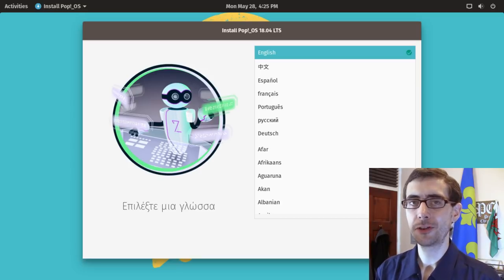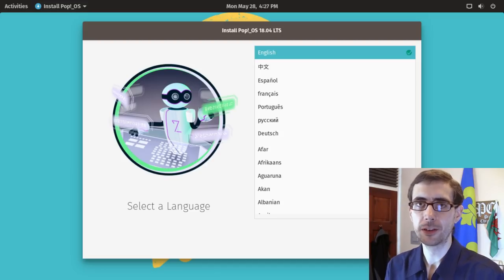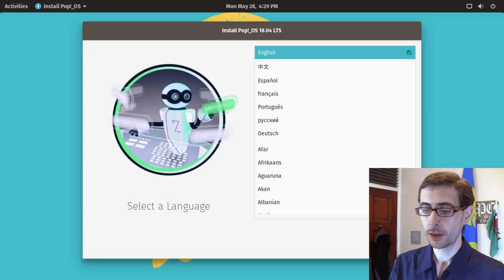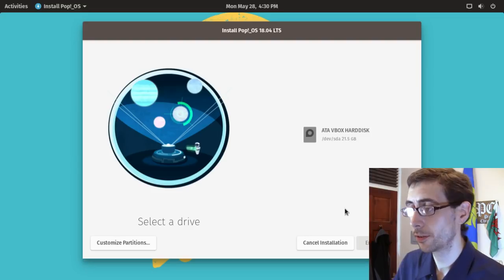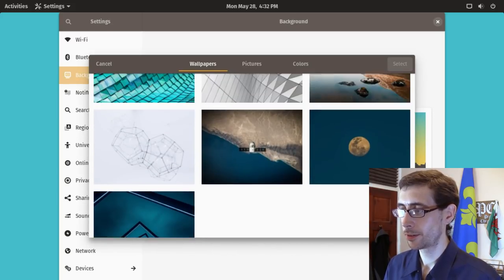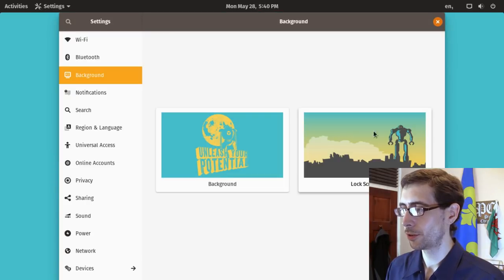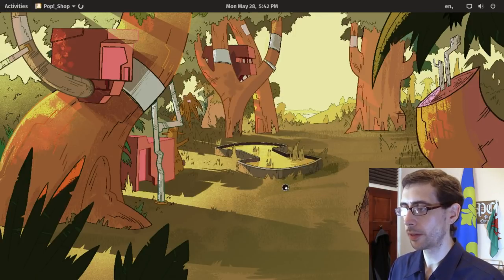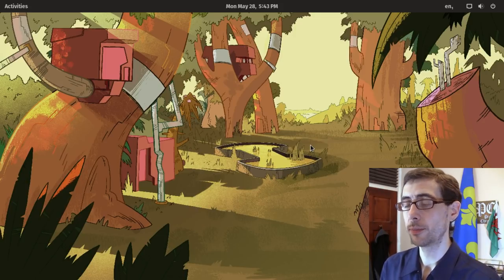A look at Pop_OS!'s installation - Ubuntu Linux distro review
From the Pop!_OS website, "Pop!_OS encrypts your installation by default and is the only distro that enables full-disk encryption out-of-the box from System76. A unique and private encryption key is generated during setup after you receive your computer.

"Privacy is precious. Pop!_OS does not collect or store any information from user installations. Minimal OS and hardware version data is used (but not stored) to provide firmware and software updates and connectivity verification.

"Pop!_OS also features automatic firmware updates on System76 laptops helping keep your pc secure and reliable."